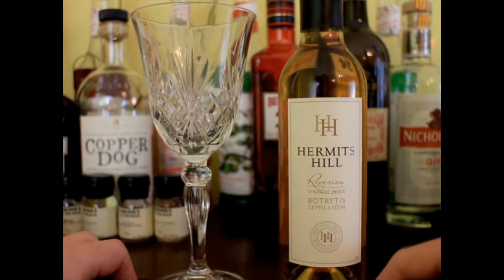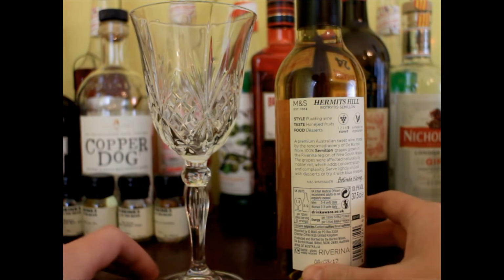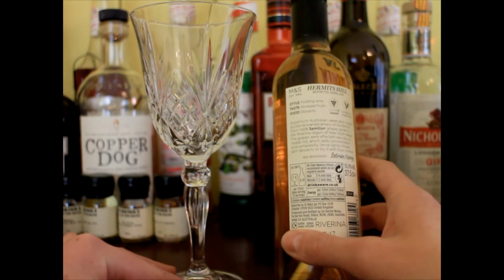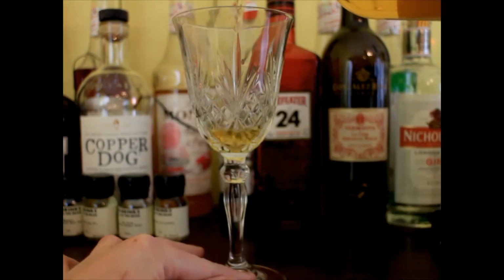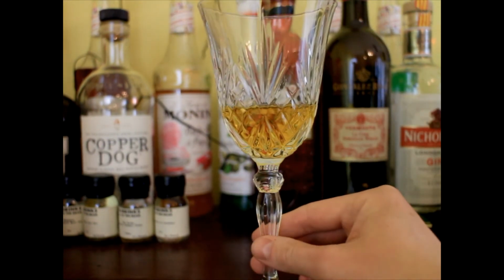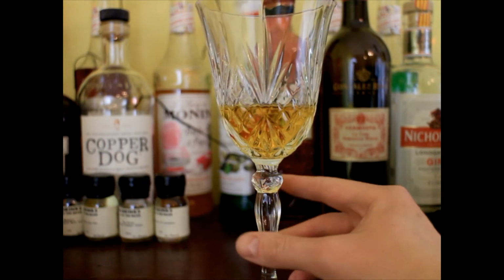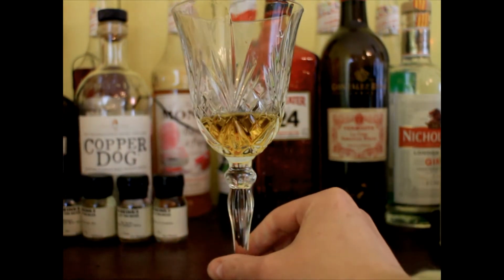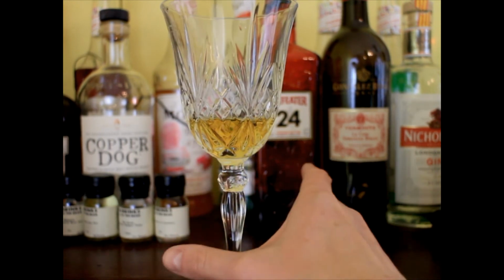Hermits Hill Semillion Dessert Wine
Sweet wine. Ask anyone if they fancy a glass and chances are for it you'll get the same look you'd have gotten offering someone a cold coffee in the 1970's. Well here at John Drinks we're always looking out for the little guy, the unsung hero, the weird shit that'll kick my YouTube metrics into overdrive.

Did I type that last one out loud?

This is a Semillion sweet wine, and I definitely pronounced it wrong the entire video. Who cares, get on with your life. This wine has been effected with Noble Rot which essentially dehydrates the grapes it's made from and concentrates the sugars. Or something. Anyway, it's well nice.